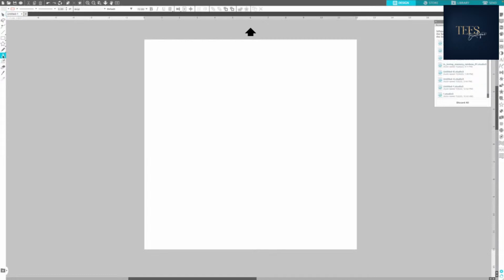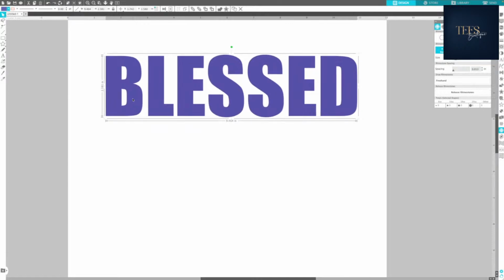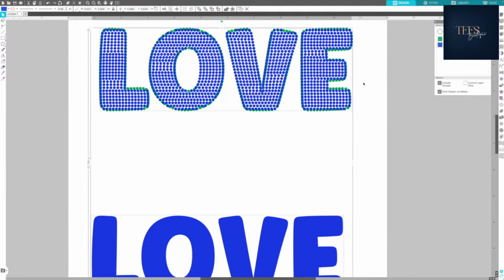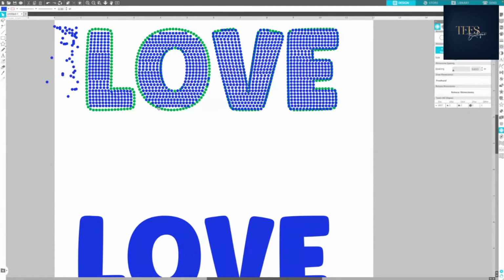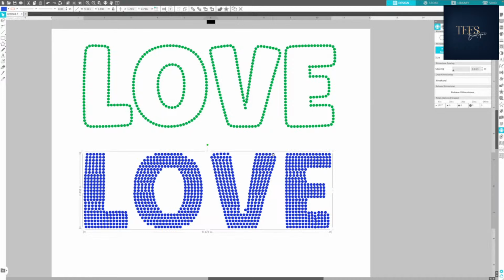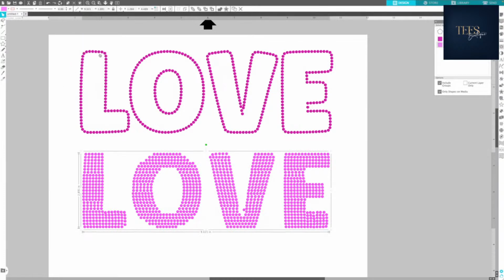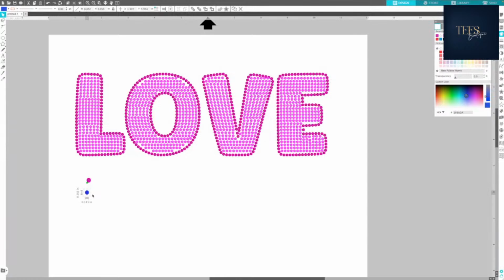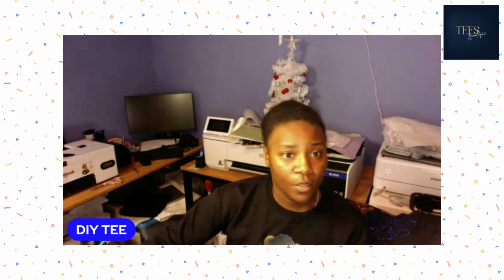Beginner Friendly Rhinestone Template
In todays video I am going to attempt to teach how to make a beginner friendly rhinestone template. I hope you find some value in this video.
I have used all the items listed. I only recommend products that I have used and that I have had good results with. It doesn’t cost you anything extra. Thanks for your continued support.

My Shops:
teesboutique615.online

Mr. Crafty Pants Links:
Shopmrcraftypants.com

DTF A3 FILM:
DTF glow-in-the-dark film:
DTF Powder:

Code for saving 10%: DIYWithTeeYM